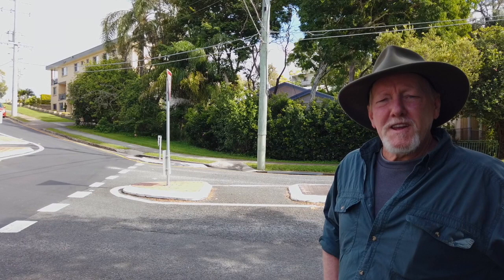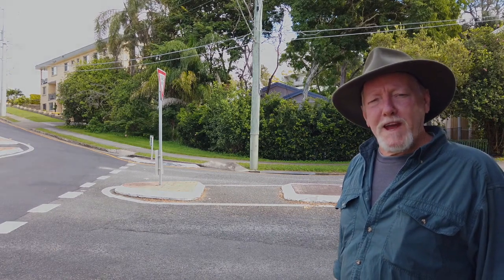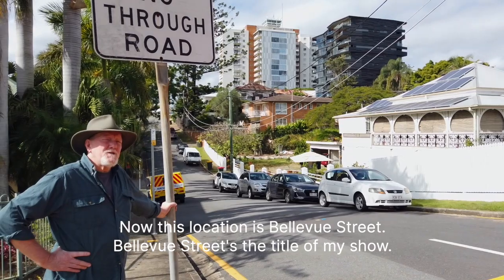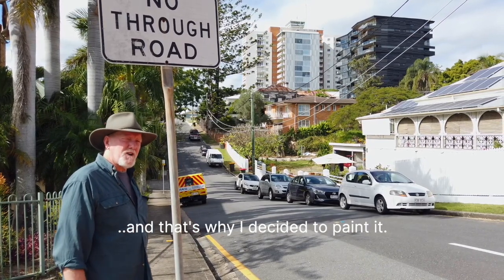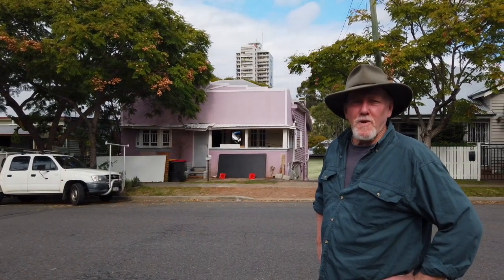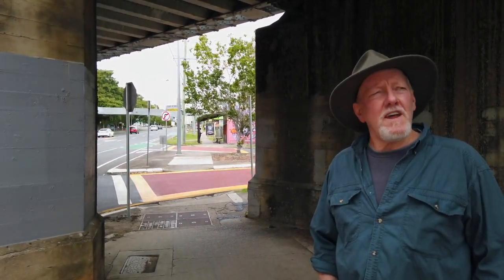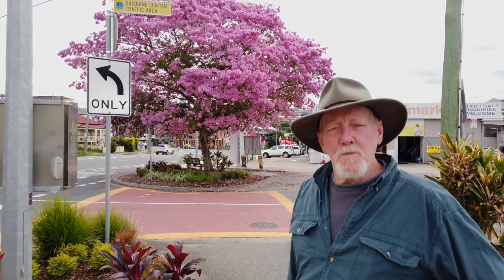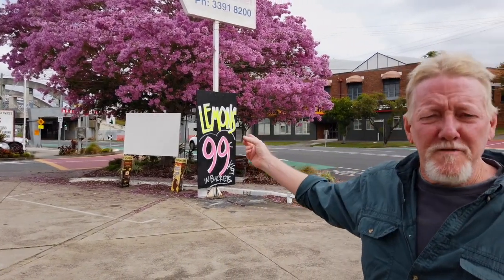Bellevue On Location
Stephen Nothling takes us on location to some of the spots that inspired artworks in his exhibition 'Bellevue'.

Exhibition dates
7 May – 19 June 2021

@ Woolloongabba Art Gallery